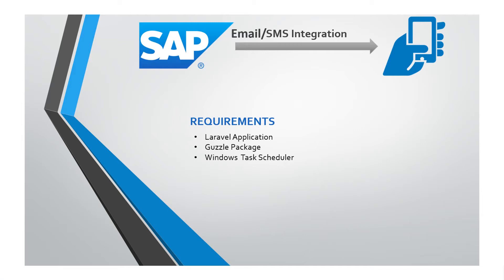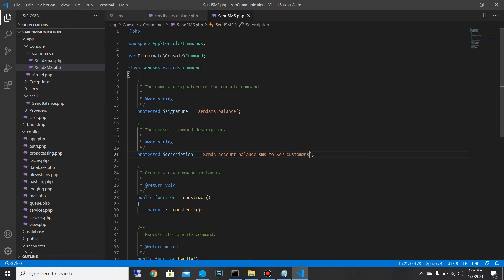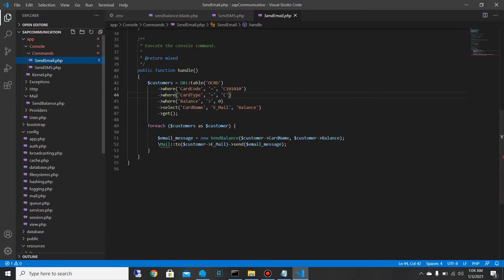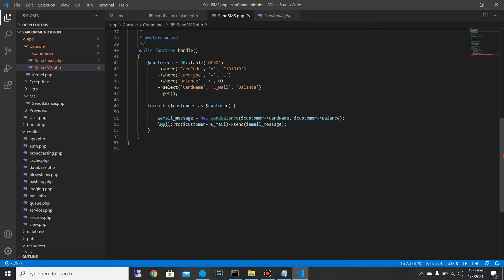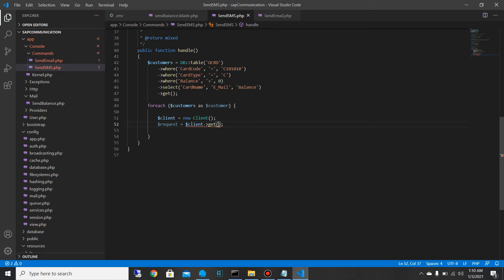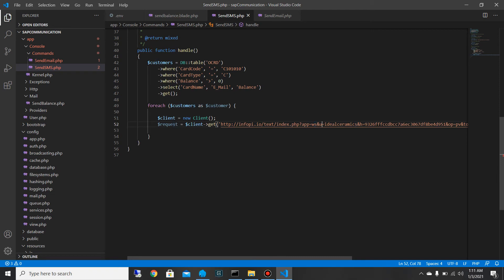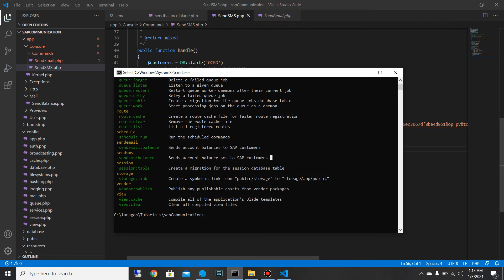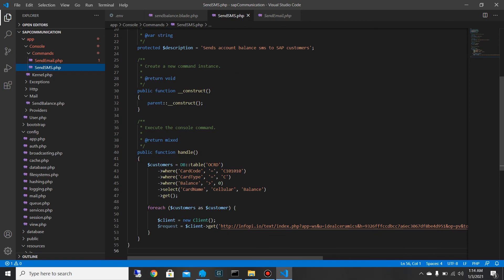Sending SMS to SAP B1 Business Partners With Laravel || Automating SMS In SAP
Learn how you can send SMS to SAP B1 business partners using Laravel and windows task scheduler.